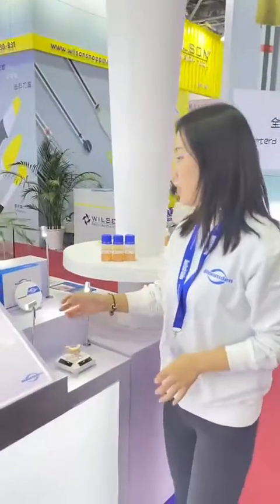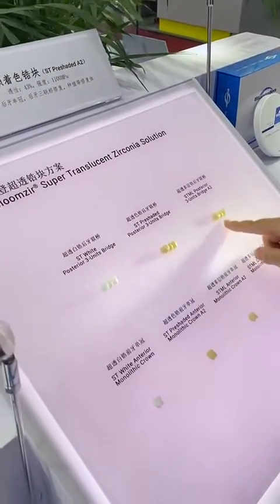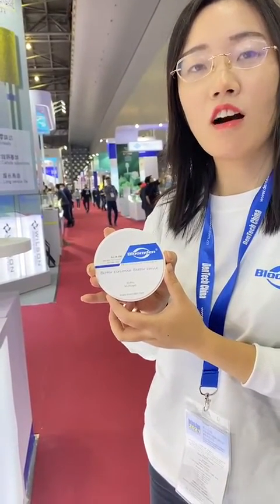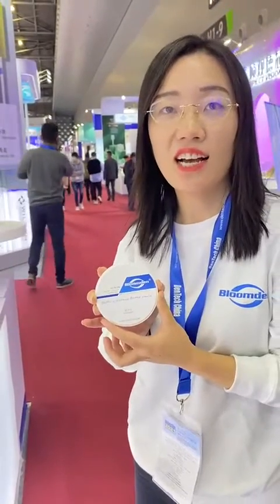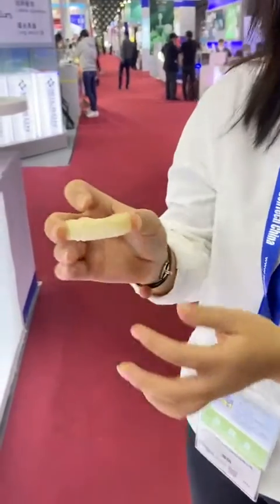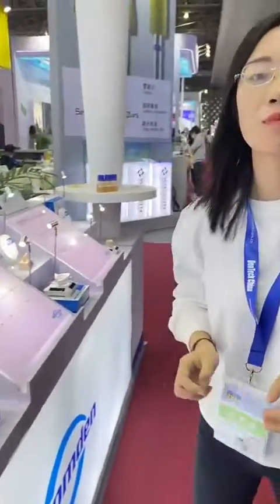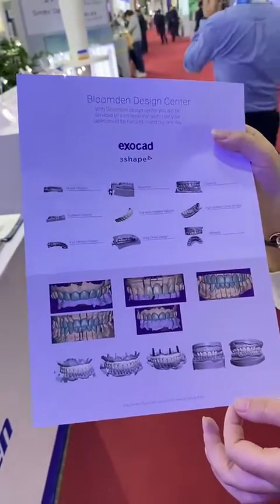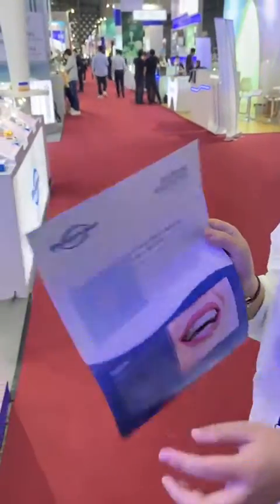Introduce of exhibition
Bloomden Bioceramics starts with the production of the highest quality dental zirconia blocks in the market for nearly 10 years. Today Bloomden has continuously introduced advanced manufacturing technology and procedure from home and abroad. Utilizing the latest technology, the medical level fine zirconium powder and most experienced engineering team, our comprehensive high strength and translucent zirconia blocks have quickly innovative to be admired and used by lab technicians from all over the world. Headquartered in Changsha, products are shipped from here to worldwide. Bloomden will play many subsidiaries offices globally.